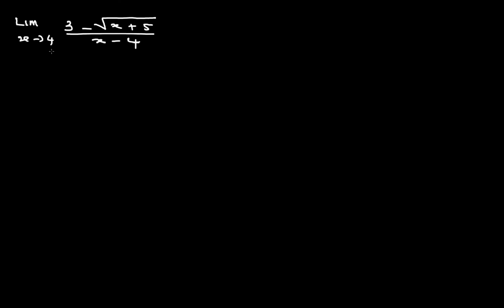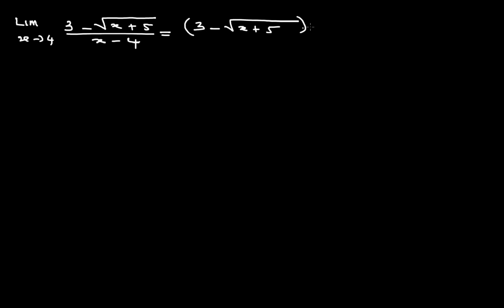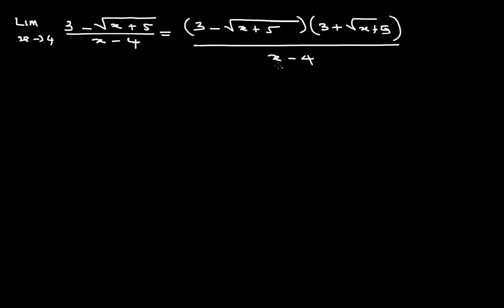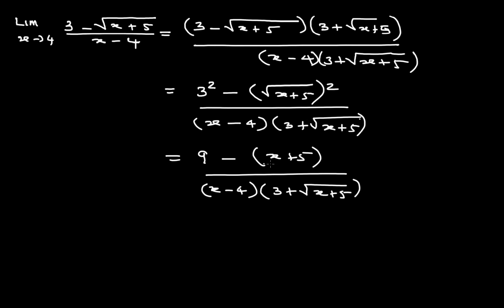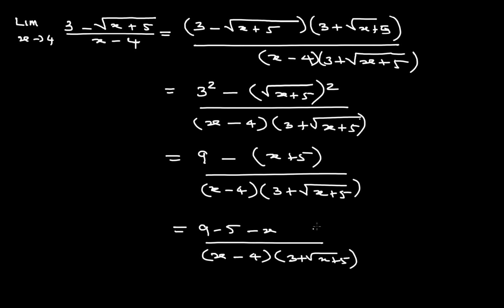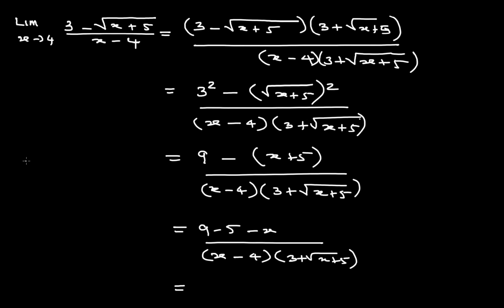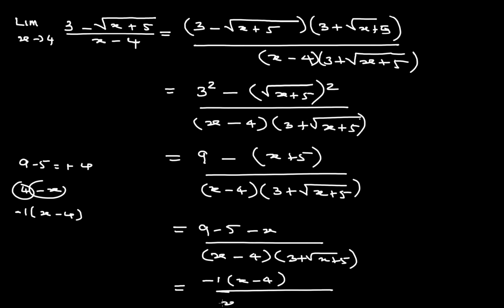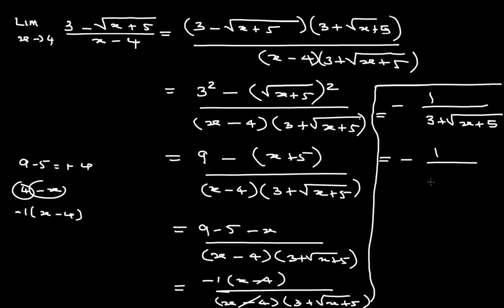003d Calculating Limits using Algebra Problems & Solutions Part 3